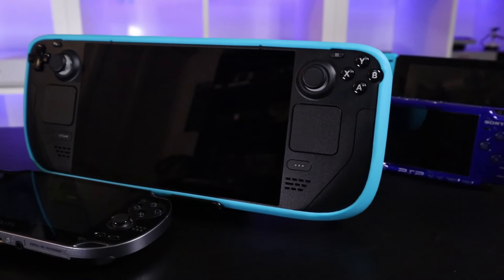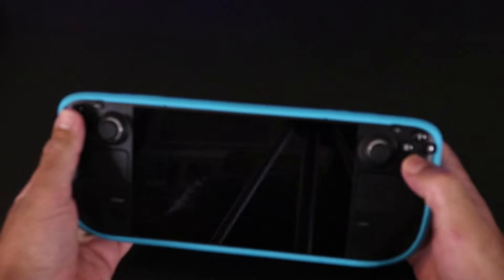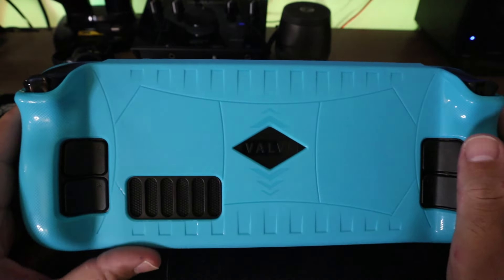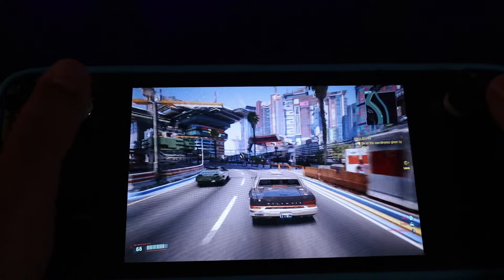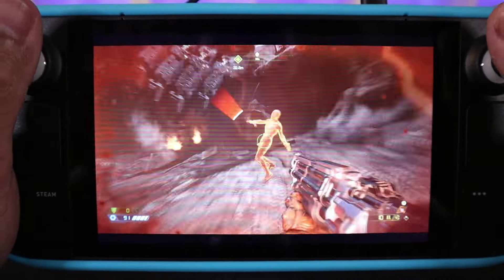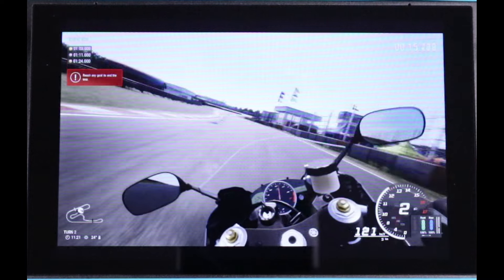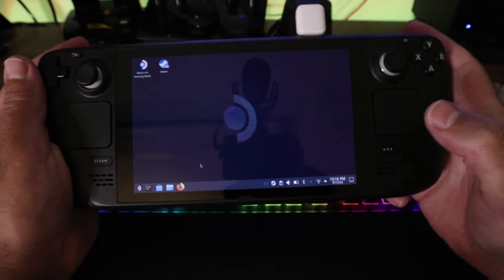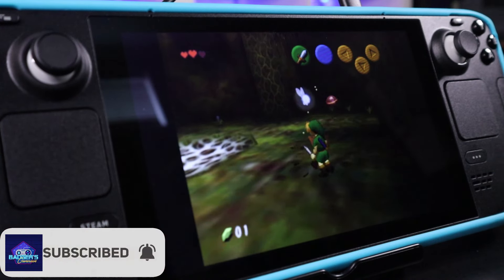Why I've Been Waiting for the Steam Deck - Review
I knew the Steam Deck would be good but I didn't know it would be THIS good. I borrowed a Steam Deck for one week to put it through its paces with some recent triple A games and RetroArch for emulating all of my favorite retro games.

00:00 Intro
00:48 Accessories
01:09 Build Quality and Controls
03:23 Screen and Specs
04:14 Cyberpunk 2077
05:39 Doom Eternal
06:29 Tales Of Arise
07:13 Ride 4
8:00 Shadow Of The Tomb Raider
09:05 RetroArch

Protective Case